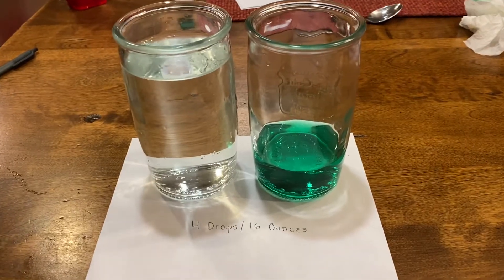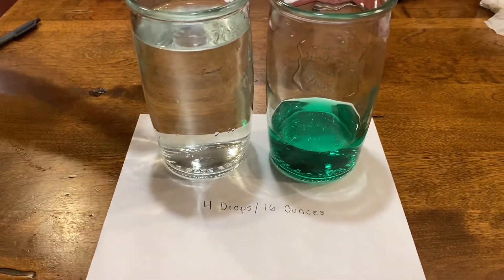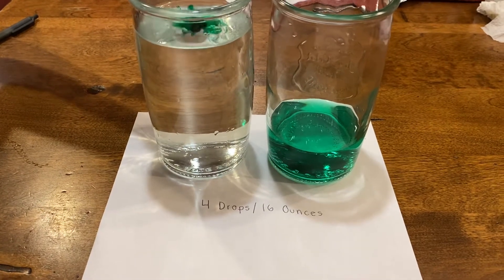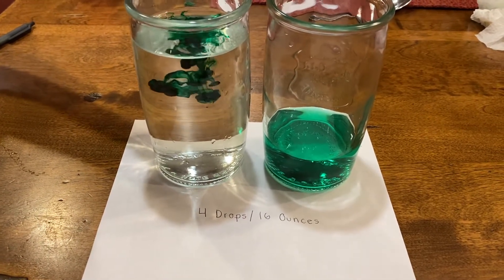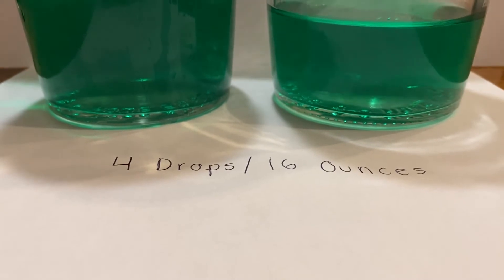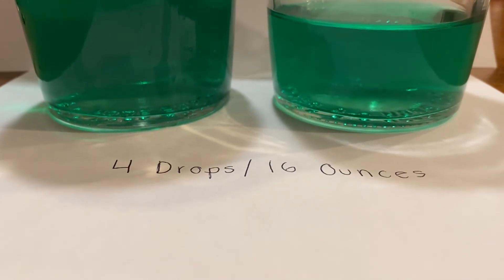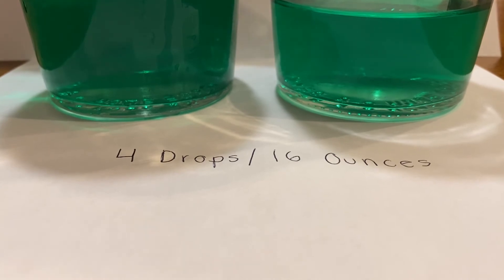So, you chose 4 green drops per 16 ounces of water...